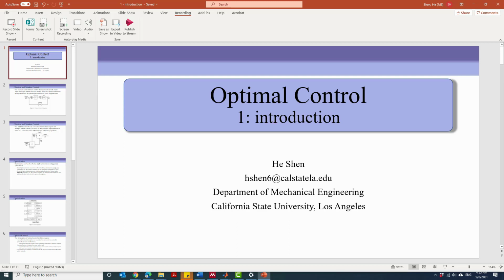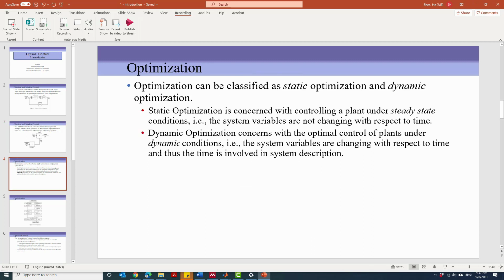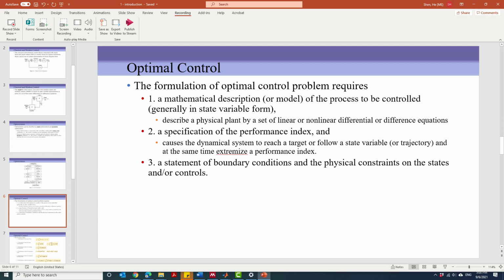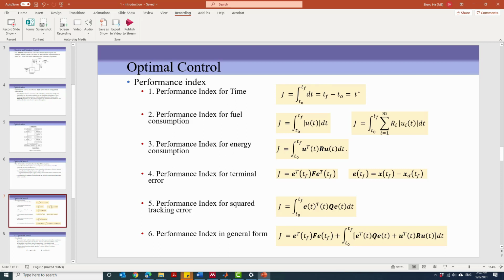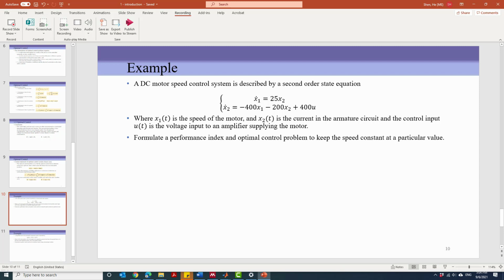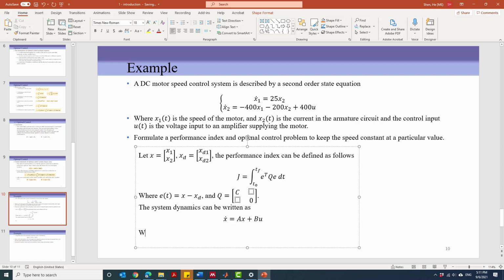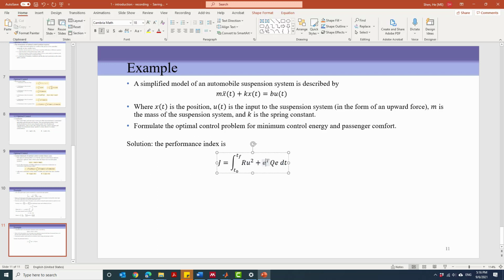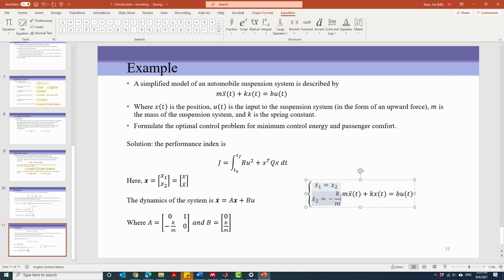1. introduction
classic and modern control, optimal control formation, performance index, examples